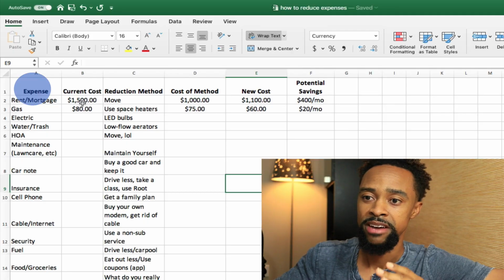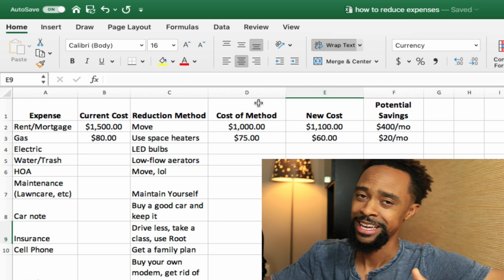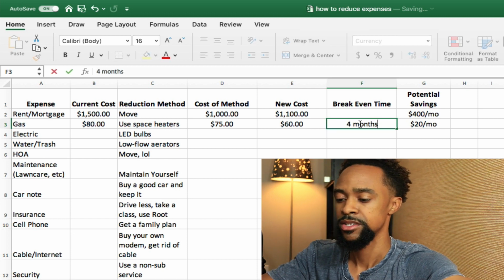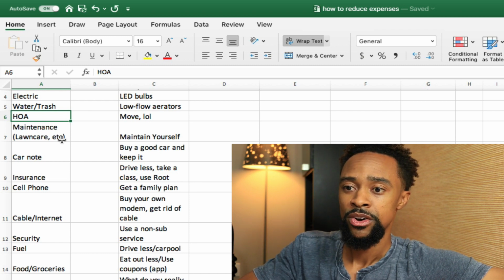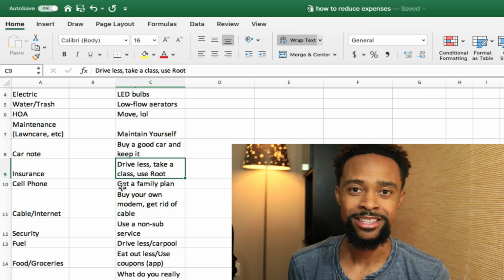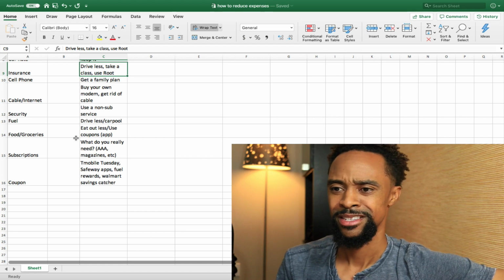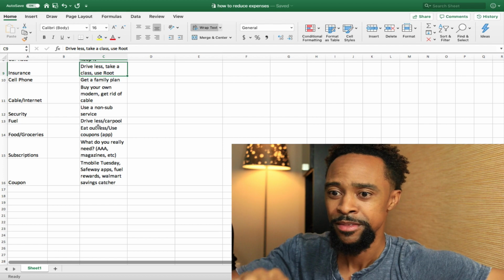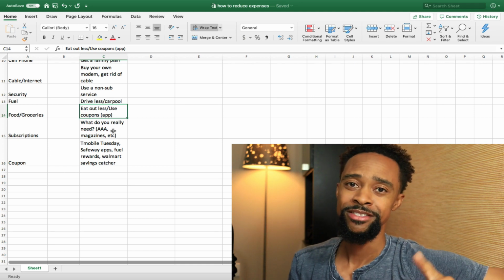How to Save Money (Easy Tips For Huge Savings)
Here's how to save money each month by doing simple things like getting gas on certain days, signing up for free rewards cards, and downloading an app. Some things are more extreme than others, but everyone can benefit from this list of 16 money saving tips.

Check out the must watch Budgeting video. I don't typically stress people to watch my videos but this one will totally change your life.

Money saving items mentioned in video:
Space Heater
LED Bulbs

Video Table of Contents:
Rent/Mortgage 2:25
Gas 4:06
Electric 5:55
Water/Trash 6:34
HOA 7:35
Maintenance 7:40
Car Note 7:53
Insurance 8:03
Cell Phone 9:21
Cable/Internet 10:02
Security 11:42
Fuel 12:32
Food/Groceries 14:45
Subscriptions 15:46
Coupons 16:38

Cheaper Alternatives:
Camera: Cell phone
Tripod: Balance on a book  🤷🏽‍♂️
Editing Software: iMovie or Video Editor for Windows or use your phone.
Lighting: The sun 😎